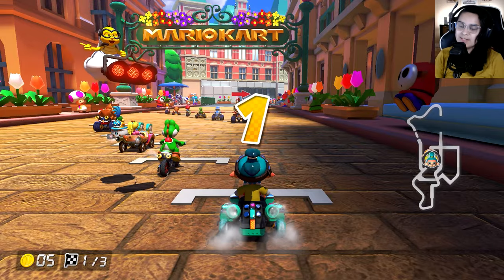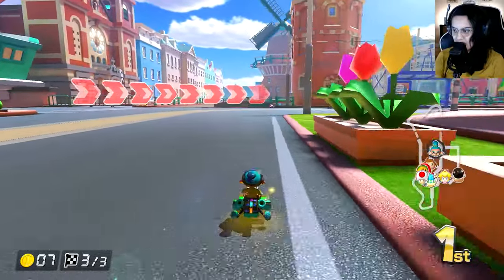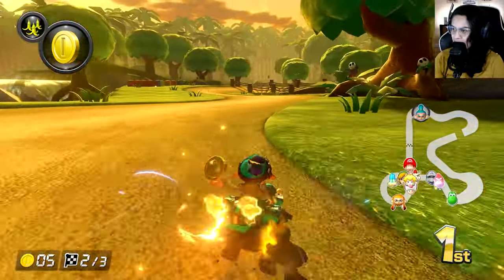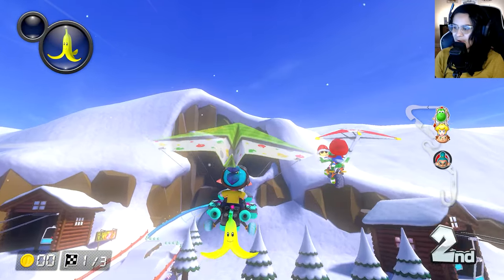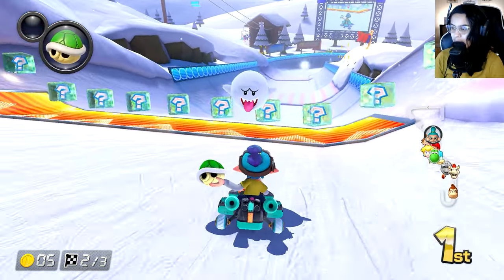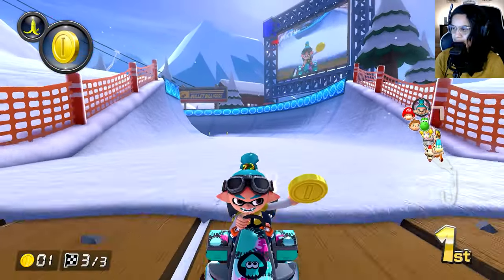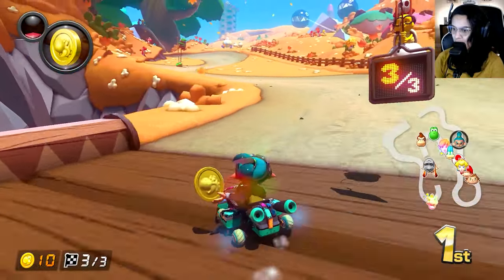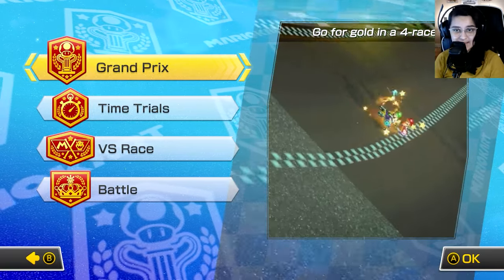Can I WIN GOLD on All 150cc Cups in Mario Kart 8 Deluxe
Hey friends! Today we will be testing my ability to win gold cups on 150cc. Today we will be tackling the Rock and Cherry cups!